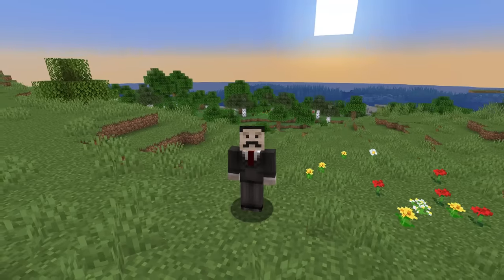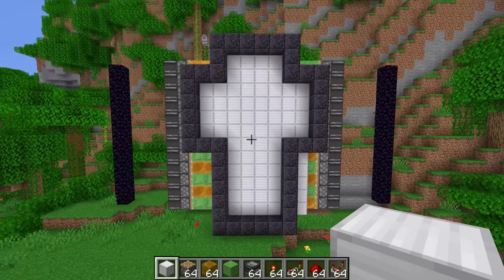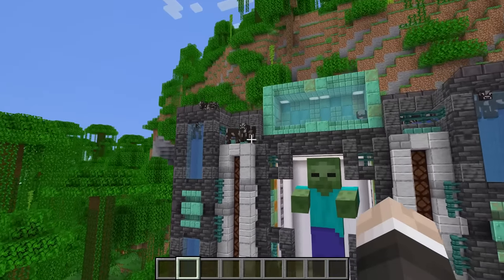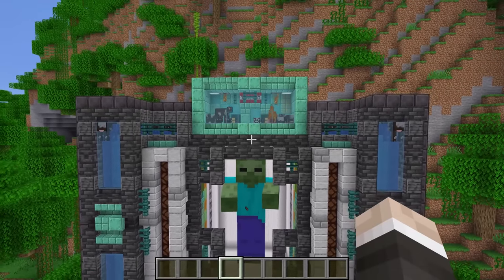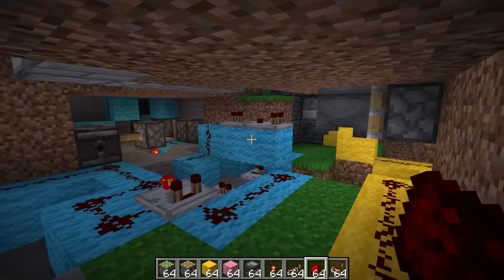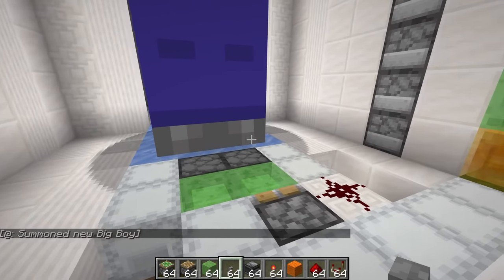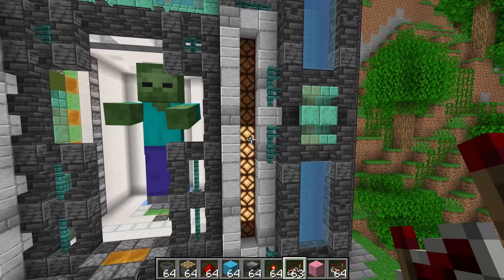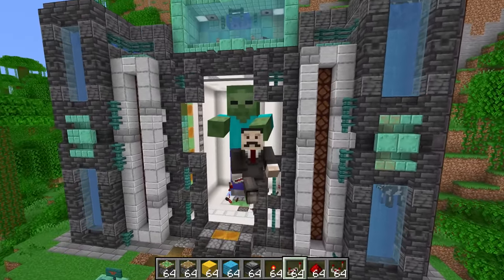What if Minecraft Giants could do redstone?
Minecraft Giants have been in Vanilla Minecraft for over 10 years, but what if Minecraft Giants could do redstone? In today's Mumbo Jumbo Minecraft video, I build a Minecraft Giant temple. This Giant Minecraft build includes a huge Minecraft piston door, an industrial Minecraft cow farm, and a Redstone shrinking device. This redstone temple is a giant piston house for Minecraft giants.